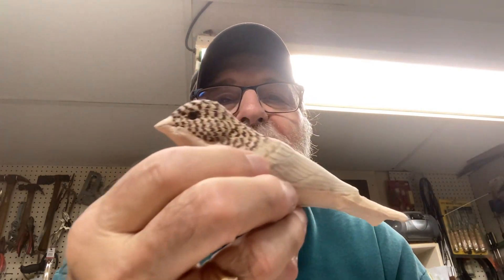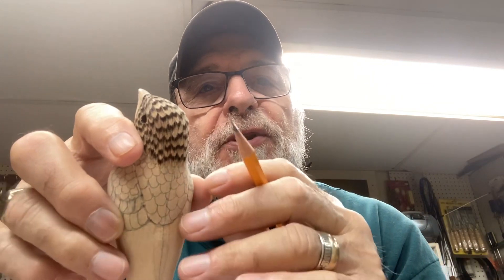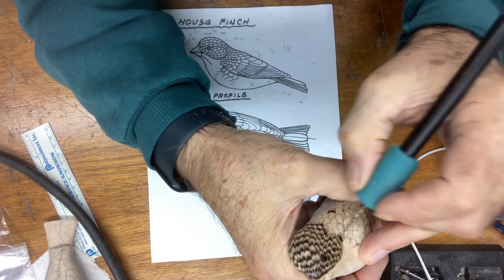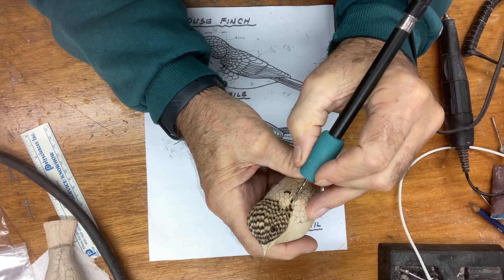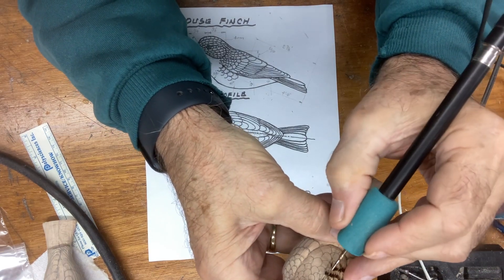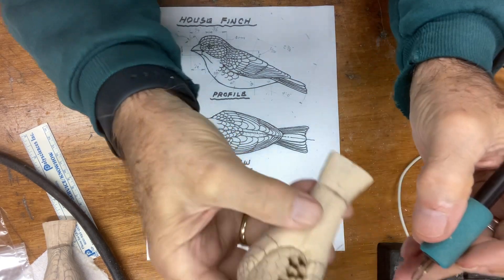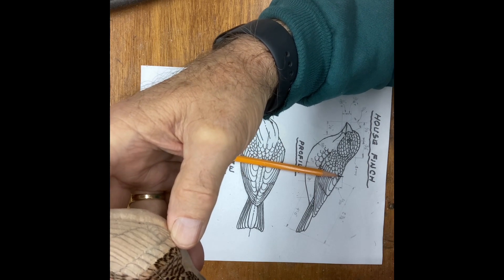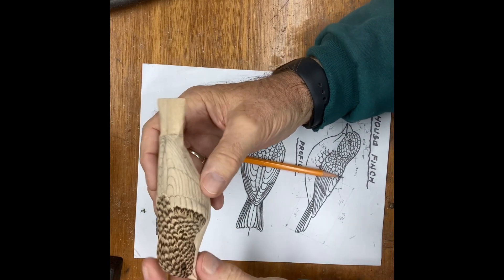Part 13 : Burning the finch feathers for the mantle and coverts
Showing the techniques for burning the mantle and wing coverts feathers using a optima burning pen